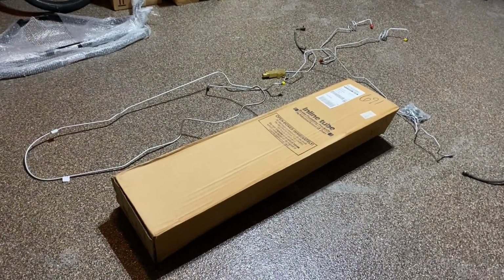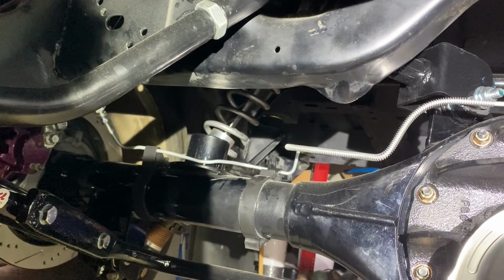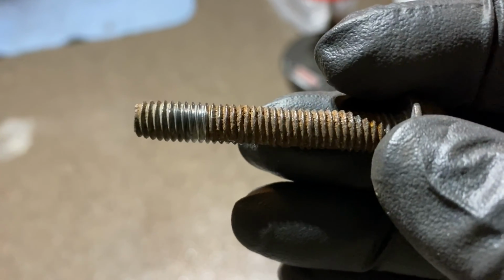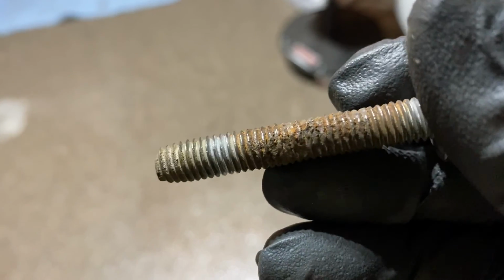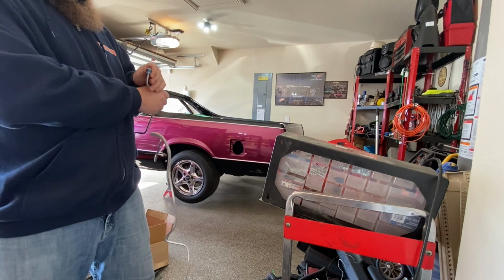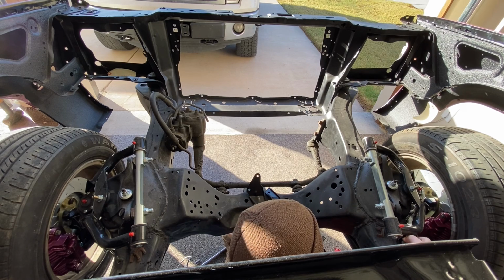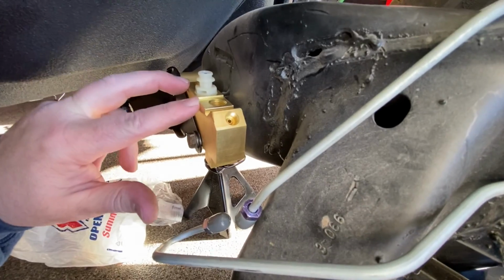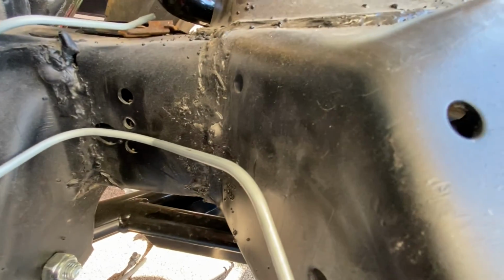G Body El Camino Restomod Brake Line Installation Part1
In this video, I'll be installing the hard lines from the g body Inline Tube kit I purchased from eBay.